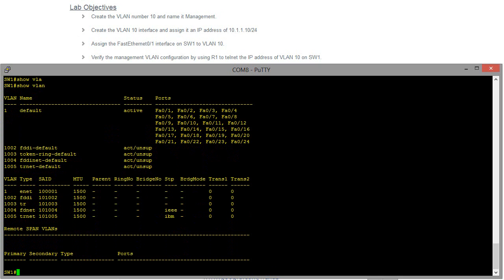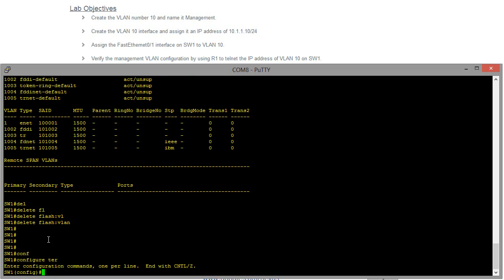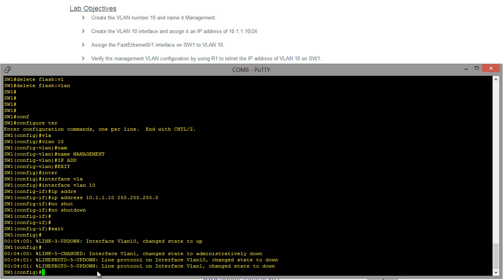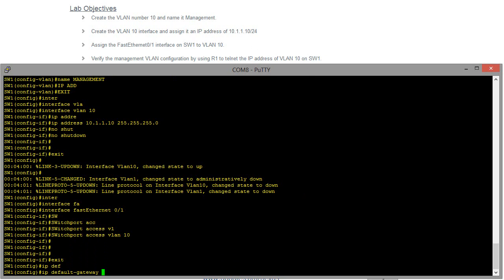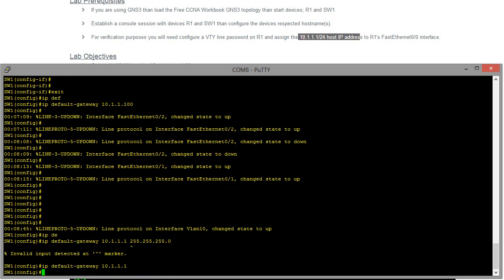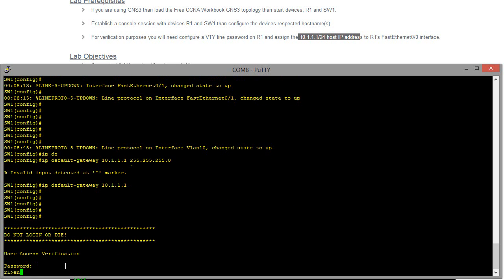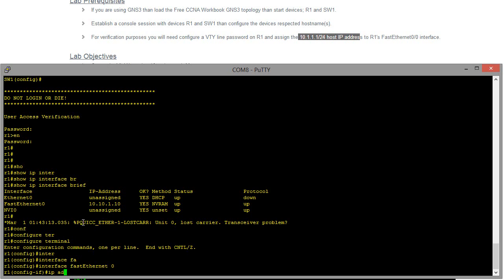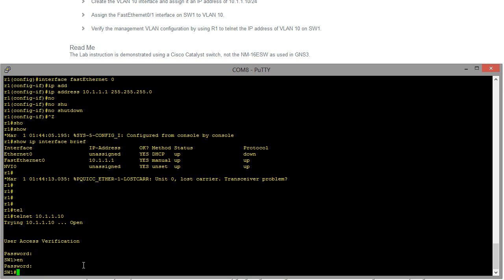CCNA Lab: Configure Named Vlan Interface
Like and Subs are appreciated, feedback is welcome

Tags and Stuff: InsaneXFlunky, Gaming, PC, "Ace of Spades", Minecraft, "Jorge Almazan"